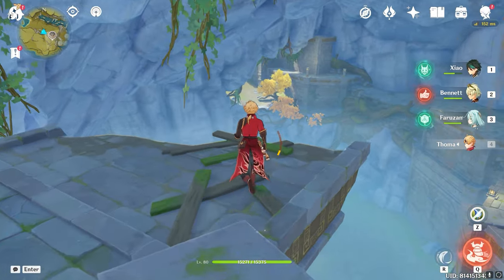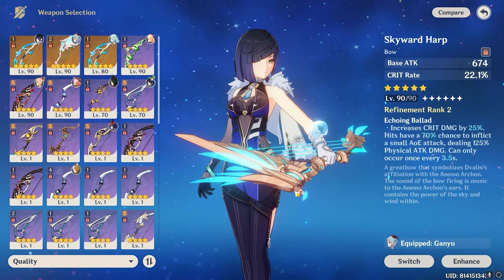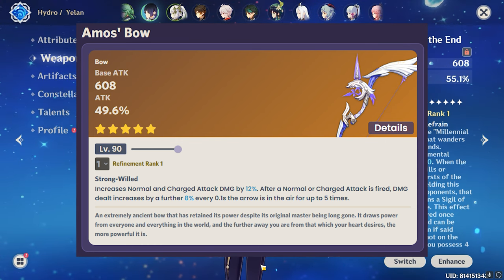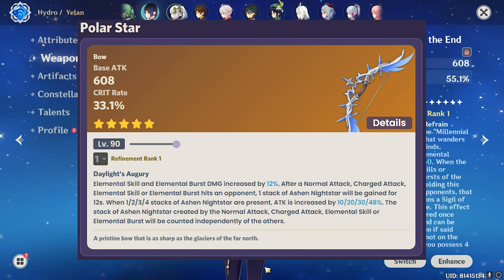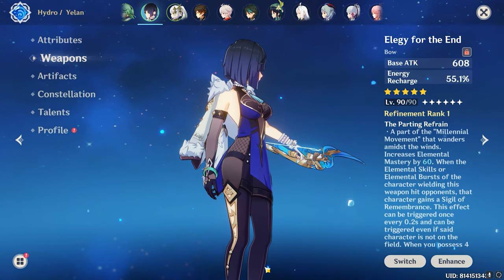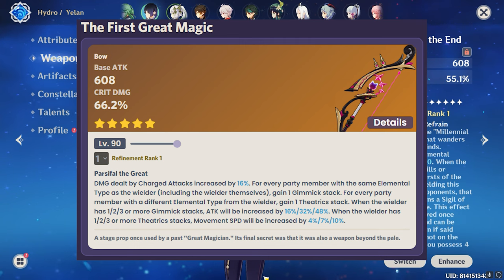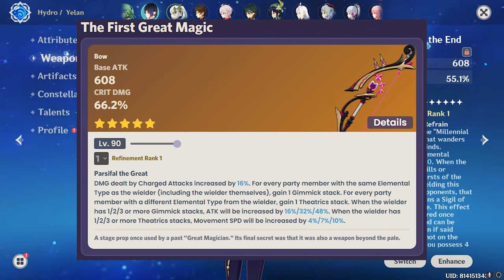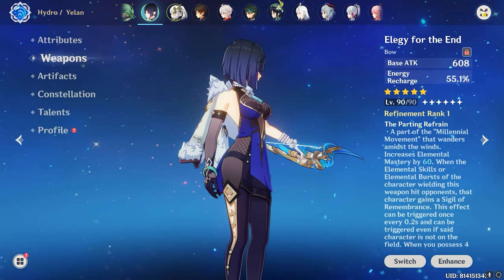Top 5 Best 5 Star Weapon For Lyney | Genshin Impact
Baizhu Top 4 Star Weapon Sub DPS & Support
best weapon for baizhu

Playstation id - ReelRJ
Uplay - REEL_RJ , ReelRj_Meliodas
Origin - Reel_Meliodas
COD - ReelRj